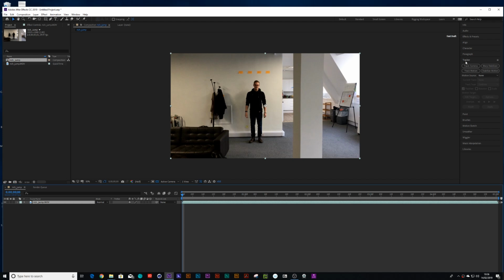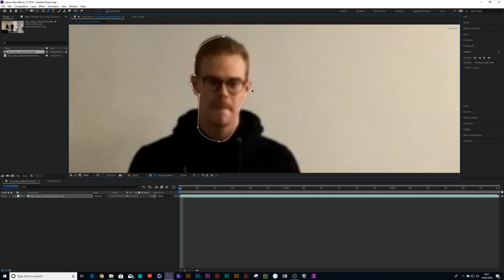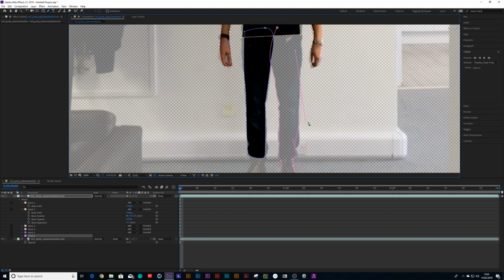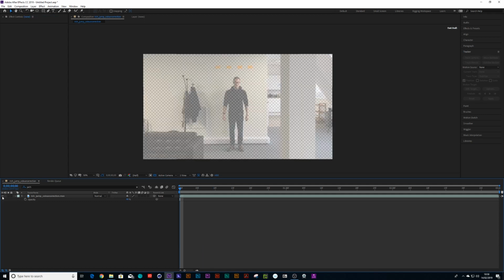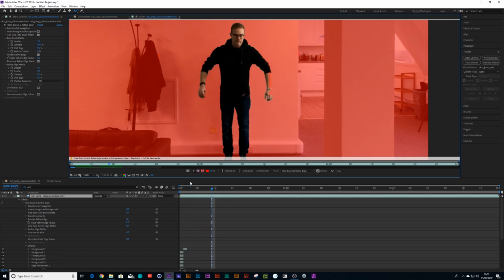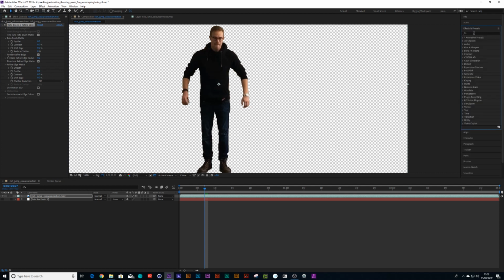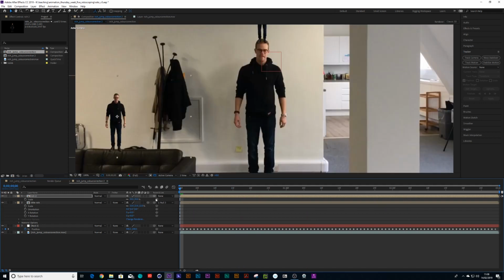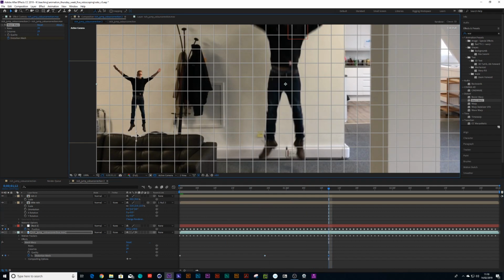Rotoscoping & Camera Tracking Basics in After Effects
- Rotoscoping with the mask tool
- Rotoscoping with the Rotobrush tool

References:

After Effects CC tutorial: Rotoscoping with paths | lynda.com

Create INCREDIBLE Selections in After Effects with Roto Brush